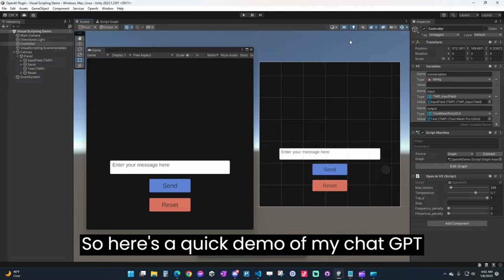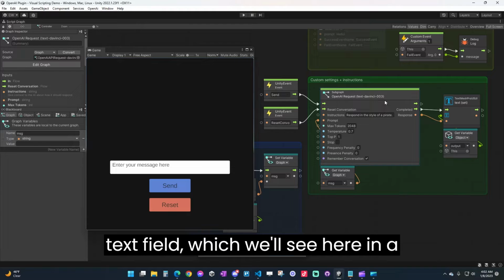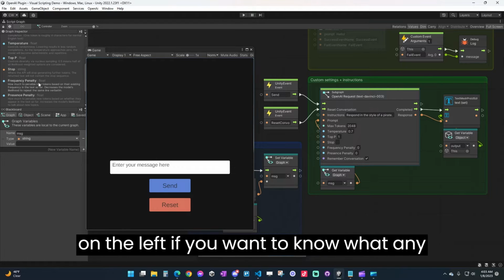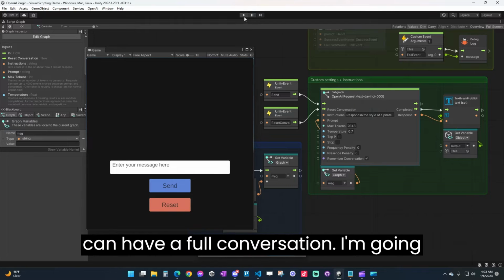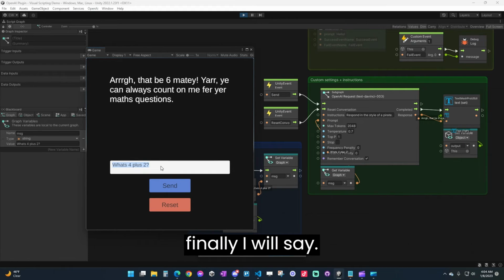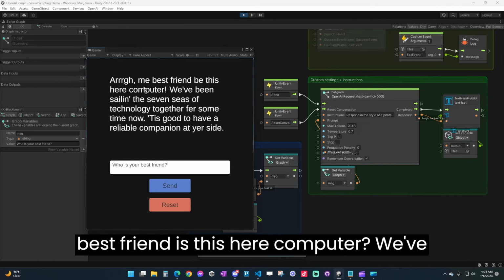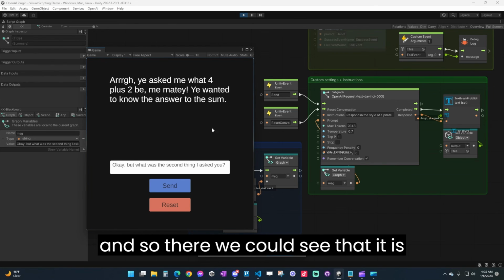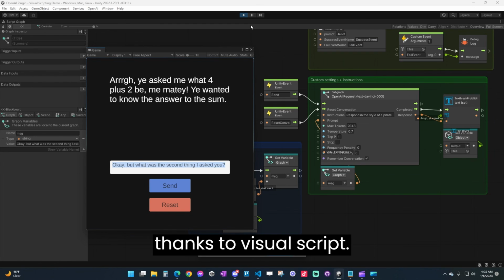ChatGPT + Unity + Visual Scripting (OpenAI Unity Integration Demo)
Here’s a demo of a new Unity asset I’ve been working on that allows you to integration AI into Unity. There are endless use cases, but in this demo I show how you can have dynamic, unscripted conversations with NPC’s in your game, all without writing a single line of code.